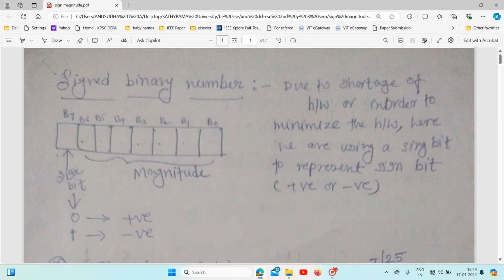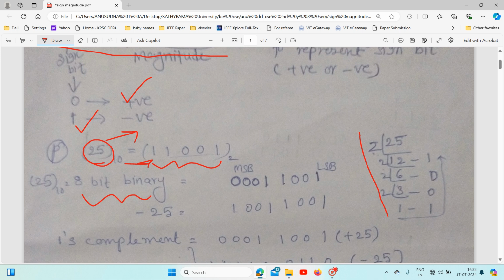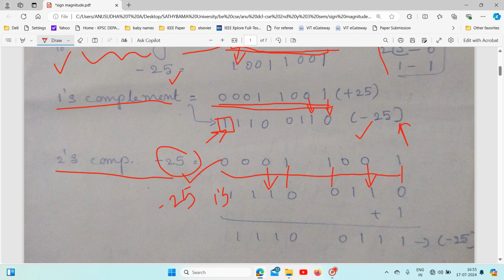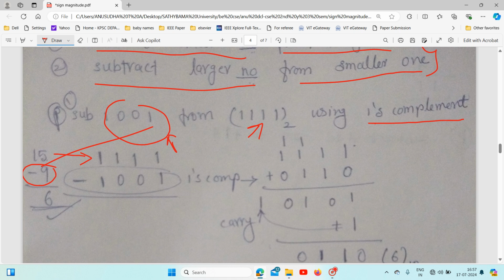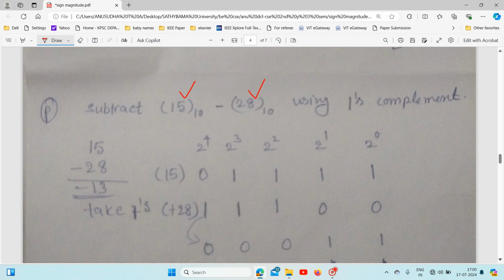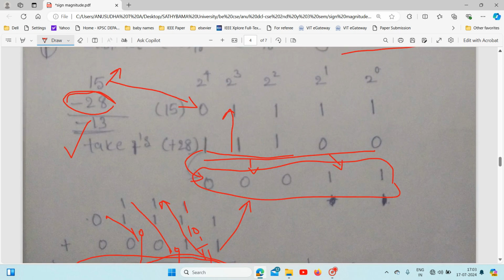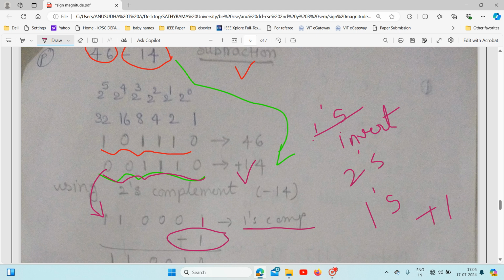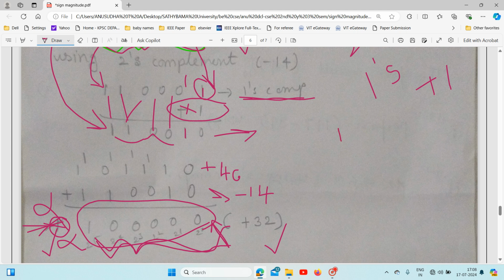digital logic circuit: signed magnitude